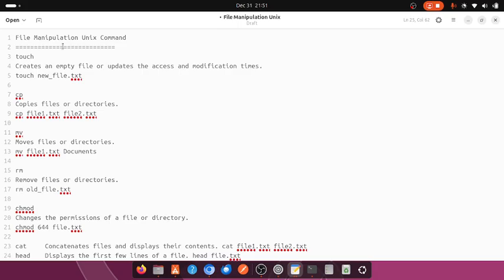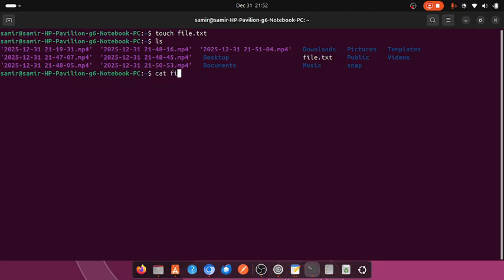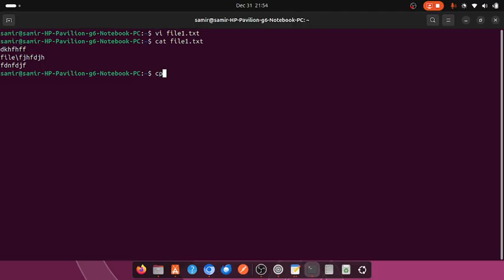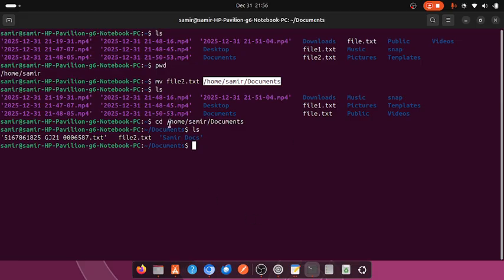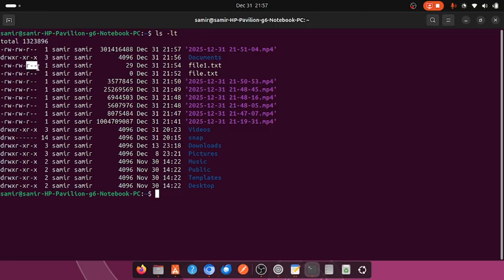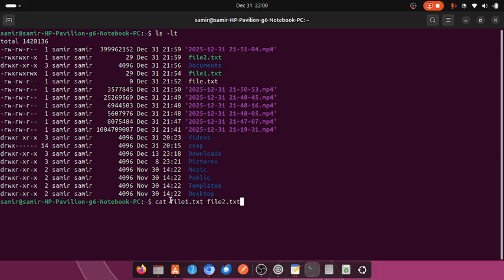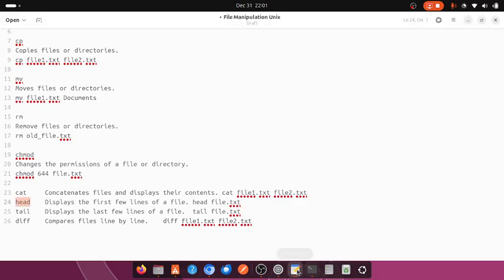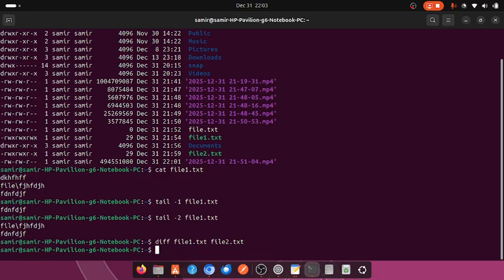File Manipulation Unix Commands | cp, mv, rm, touch, chmod Explained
In this video, you will learn essential Unix file manipulation commands used in real-world Linux and Unix environments.
We cover commands like cp, mv, rm, touch, chmod, chown, ls, and more with simple examples.

This video is helpful for:

Beginners in Unix/Linux

Data Engineers & ETL Developers

Informatica / Cloud / DevOps learners

Interview preparation

👉 Watch till the end for practical examples.